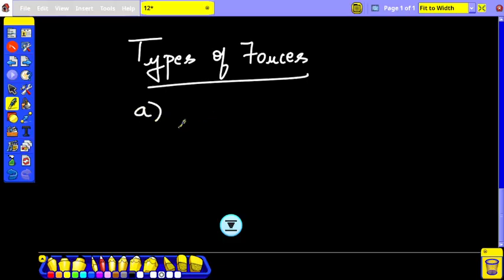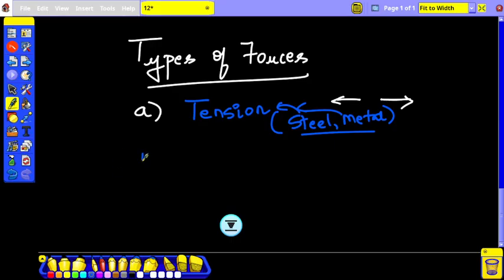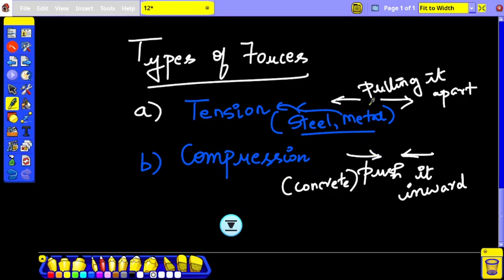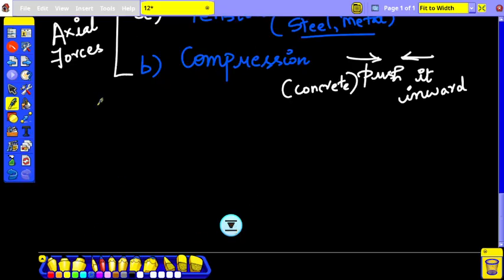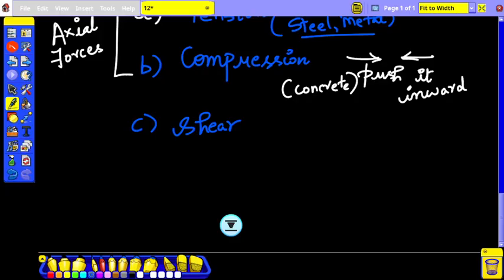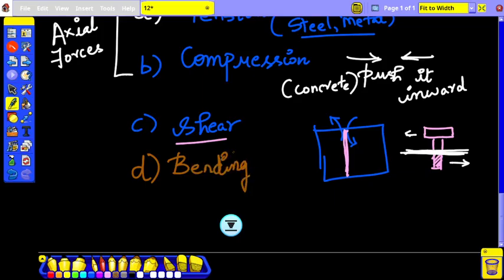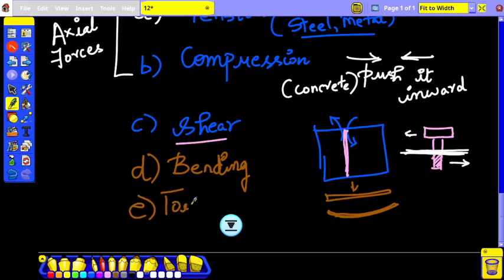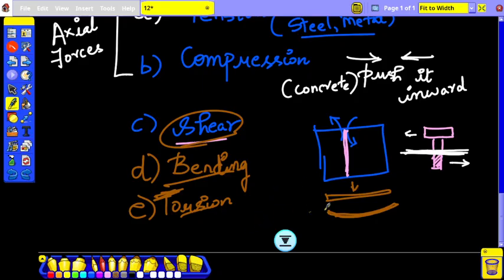Types of forces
The five types of forces

Tension - Pulling it apart
Compression - Pushing it inward
Shear - Cutting a paper
Bending - Bending of steel scale
Torsion - Sharpener and pencil, even twisting the clothes after washing to reduce the water inside it